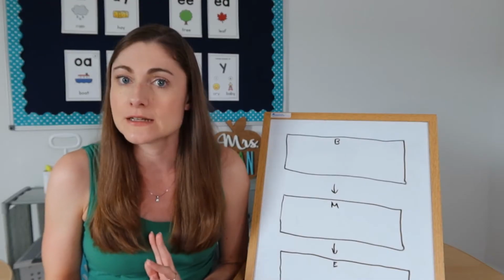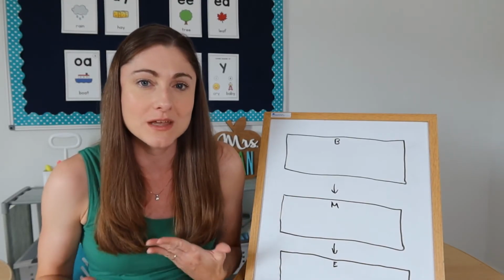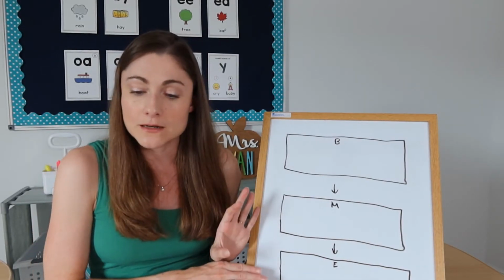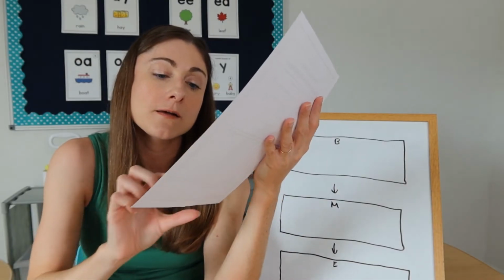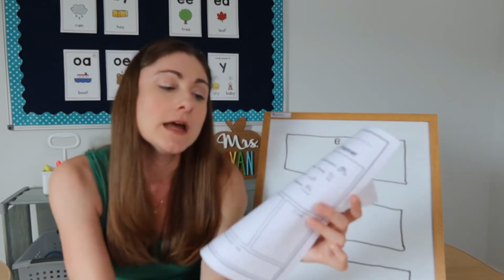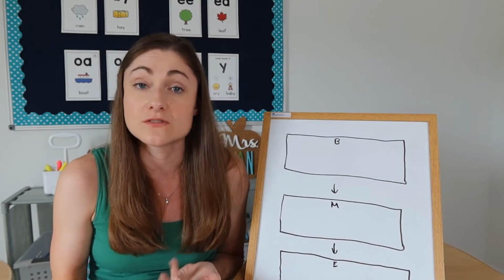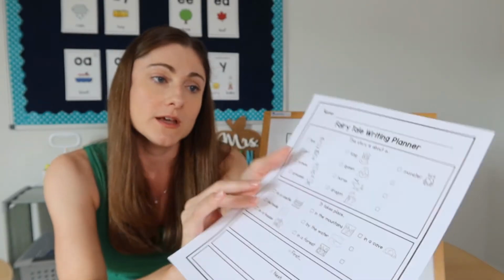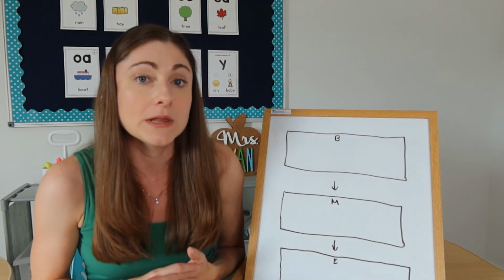The Secret to Teaching Narrative Writing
Narrative writing (and all types of writing really!) can be tricky to teach and for our students to learn. Even our students can have writer’s block. So, how can you set them up to be successful with narrative writing? In this video, I’ll give you my secret to teaching narrative writing in your classroom!